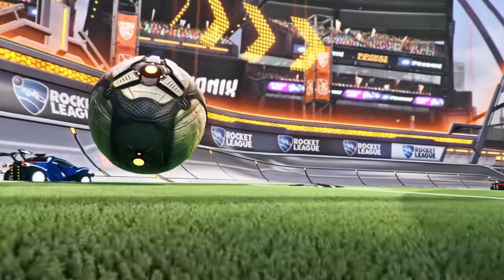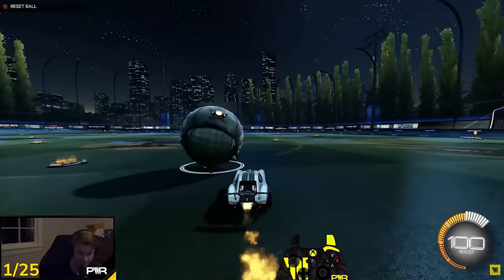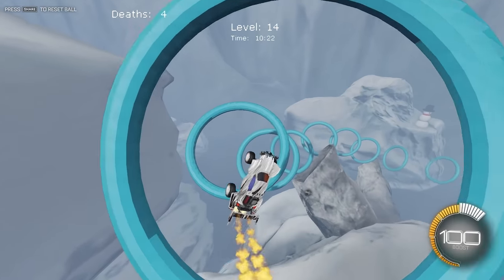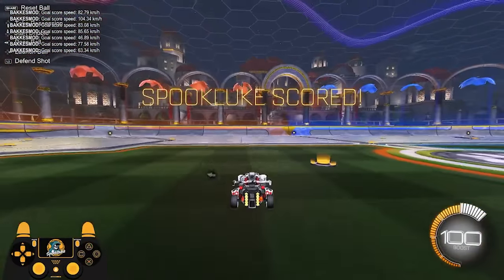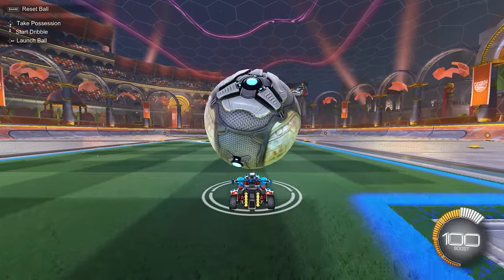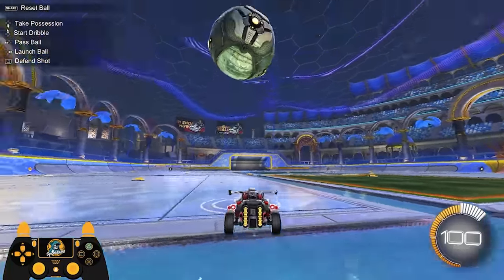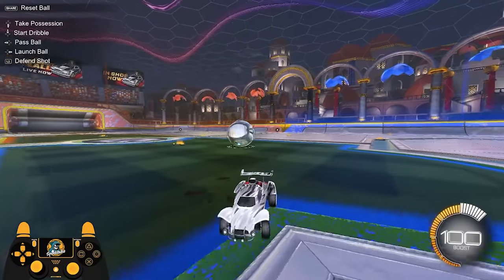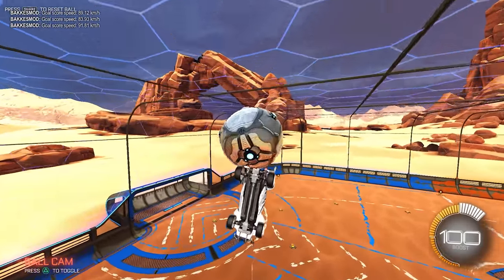The SMARTEST Way to Train in ROCKET LEAGUE (2022)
The SMARTEST Way to Train in Rocket League
👇 My Gear 👇
🎵🔌Where I Get My Music:
🎬Intro By: PoptartWithAGun2903
🎞️Edited By: Pulse Bubbly & DelayKnee
🎨Thumbnail By: Totema
⏱️Timestamps:
Intro - 0:00
Freeplay - 1:48
Dos and Don'ts of Freeplay - 3:08
Freeplay Shortcuts - 4:17
Freeplay Checkpoint Plugin - 7:21
Training Packs - 8:15
Workshop maps - 10:27
Recap - 13:07